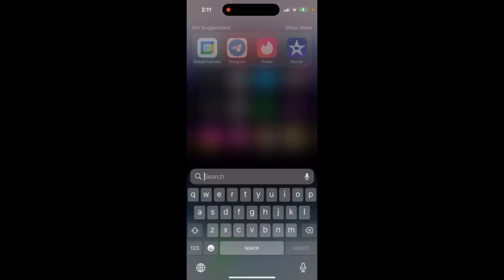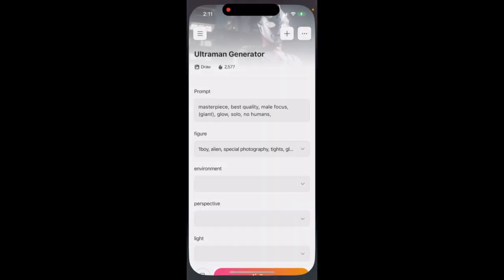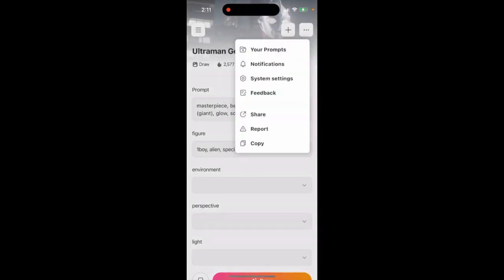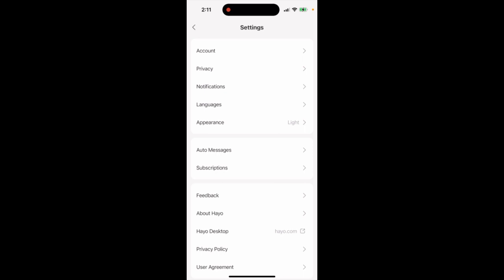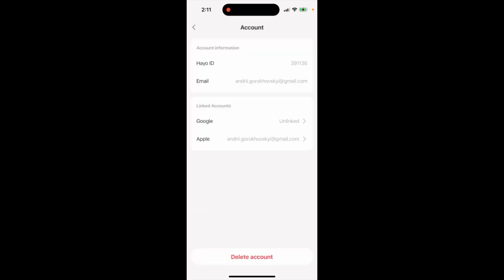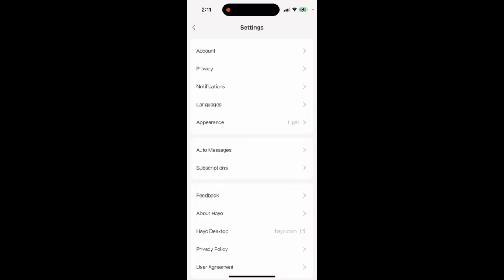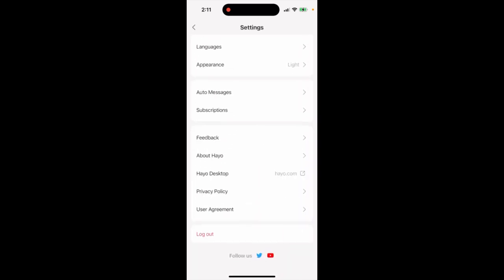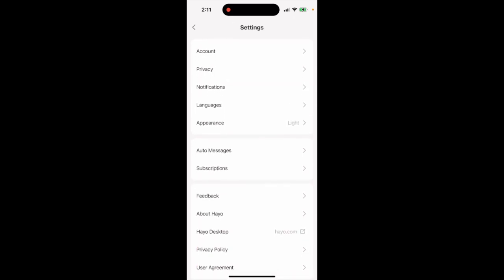How to delete an account in HAYO app?